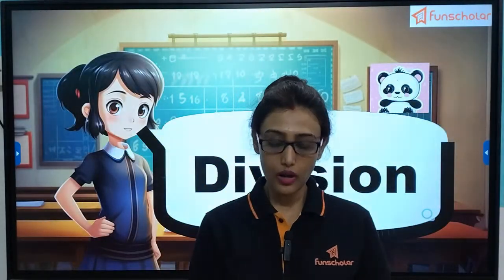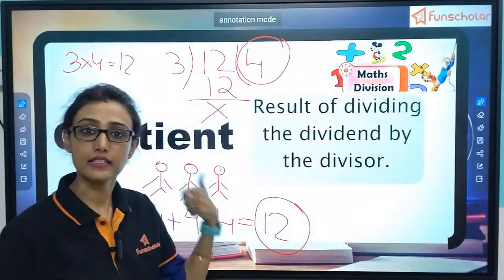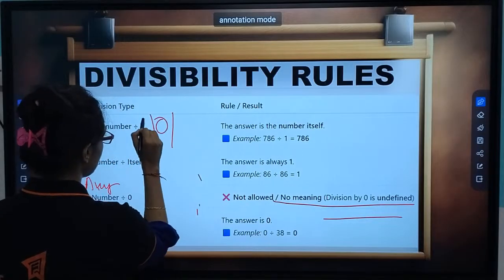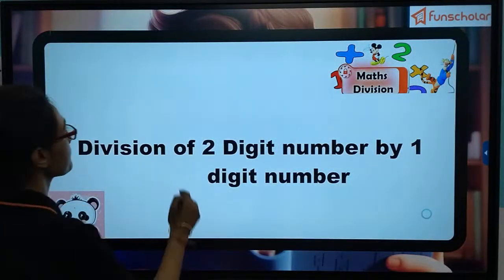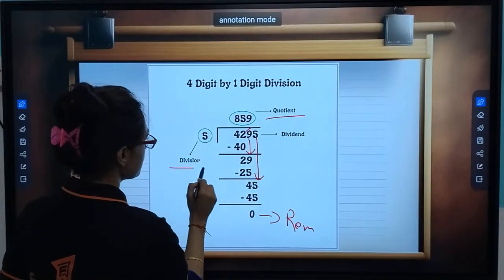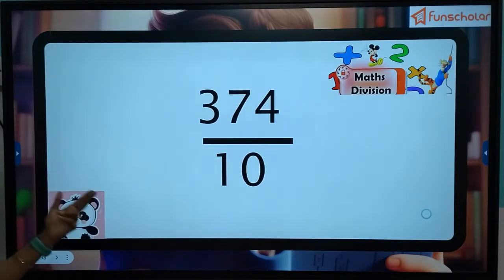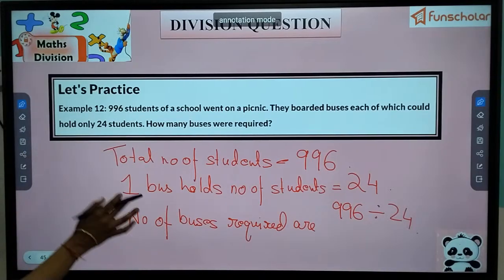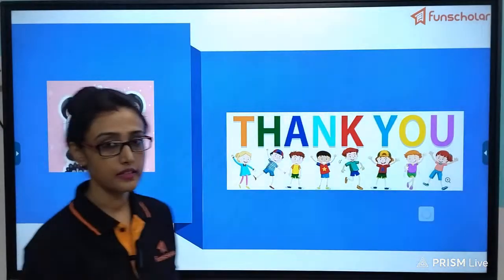ICSE & CBSE Class 5 Maths - Division - Lecture 1